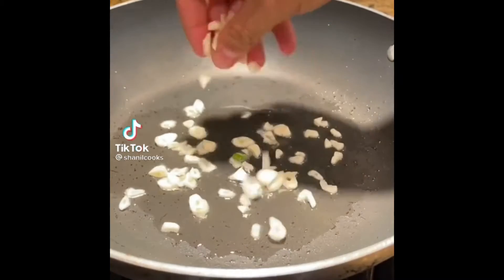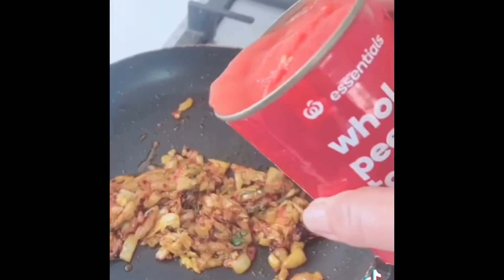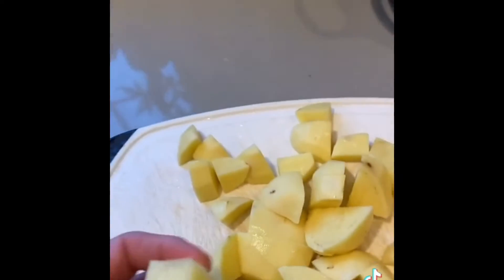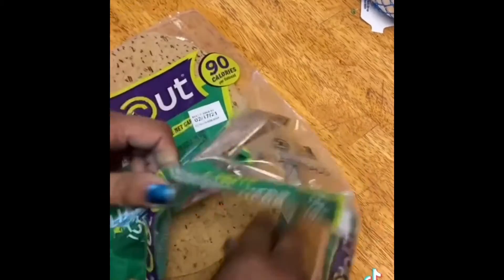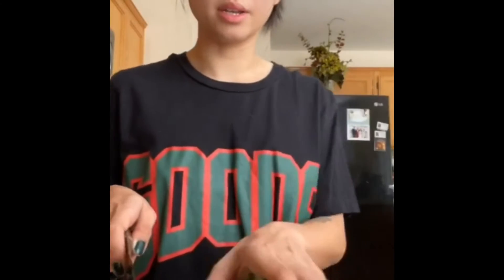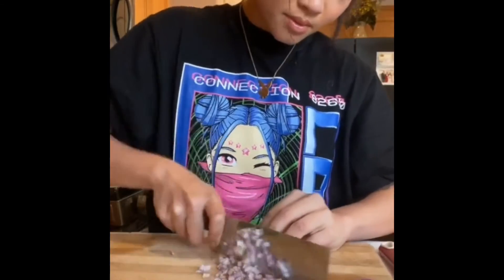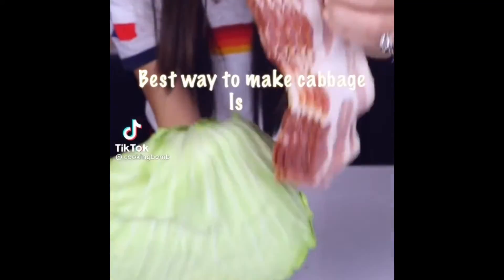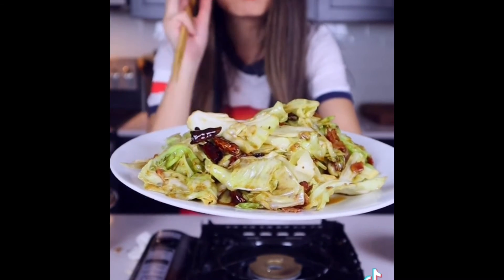Cooking tips and trick s from tiktok compilation must watch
In this video we have 9 tiktoks which have cooking tips and tricks for example how to make a simple yet delicious burrito quick and how to make Chinese dishes easily watch to the end to not miss out on any tips or tricks if you like this video consider subscribing.

Back to the lounge drift mob orchestra